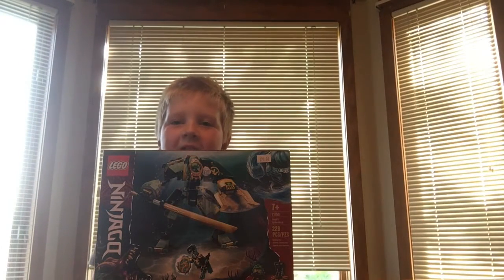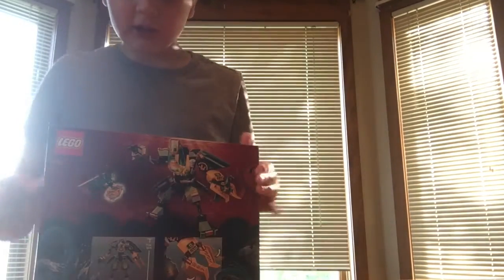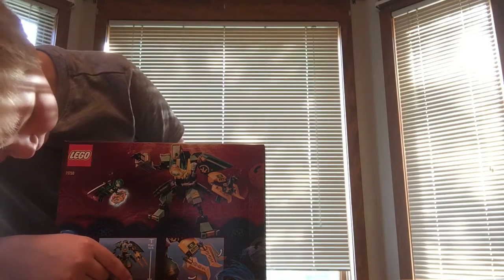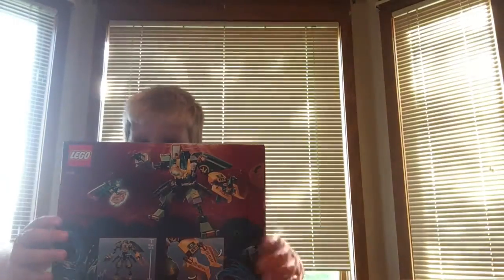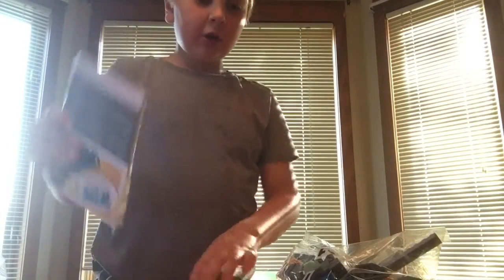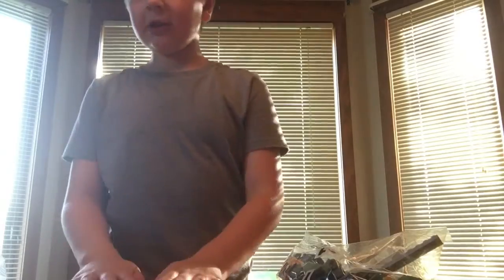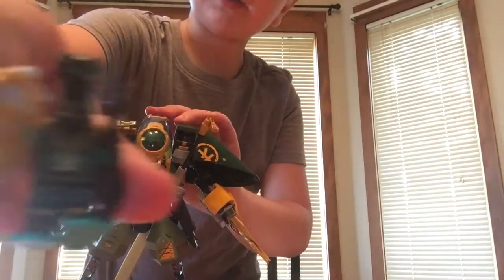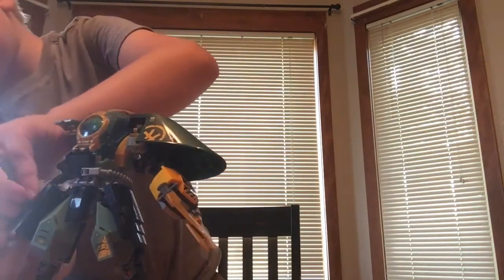Lloyd’s Hydro Merck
Me building lloyds hydro Mech